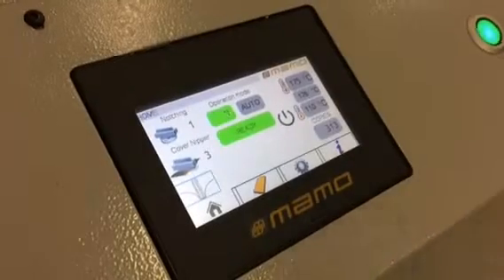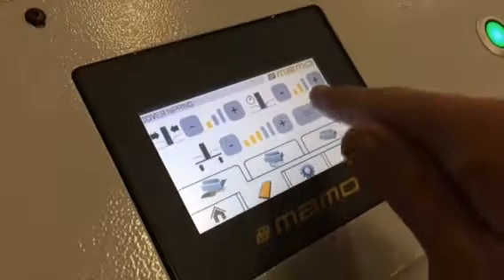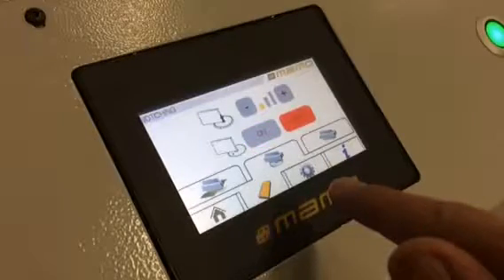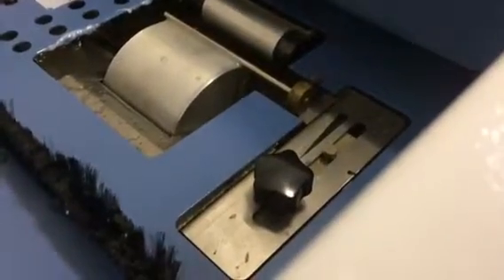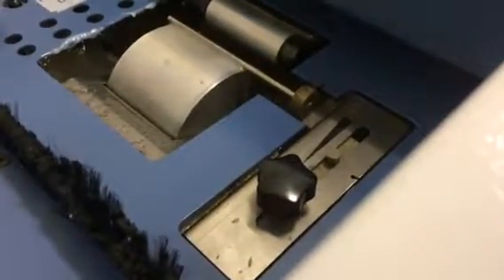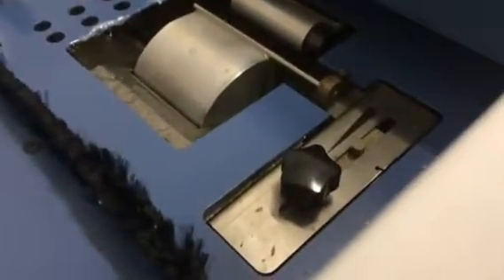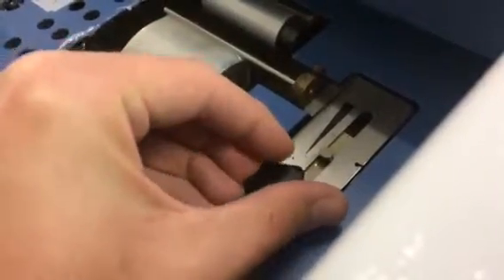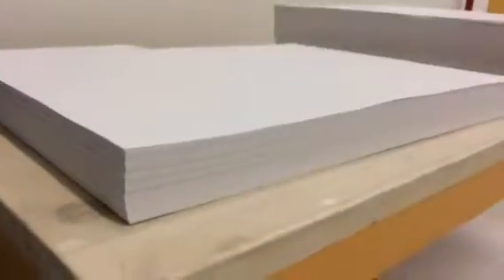LEGA 420 - Padding job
Short presentation on how to set LEGA 420 perfect binder for padding operations